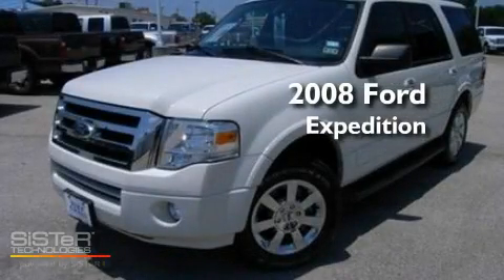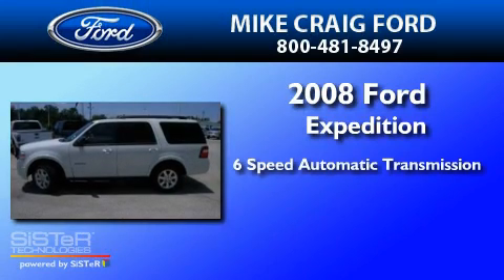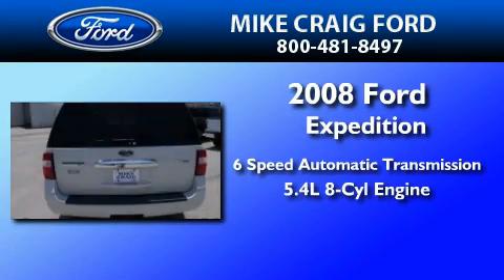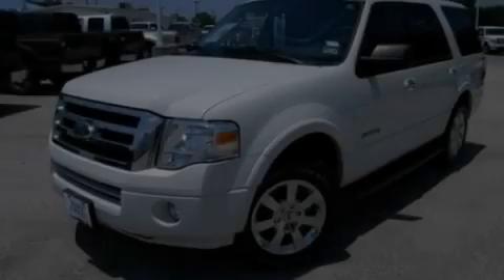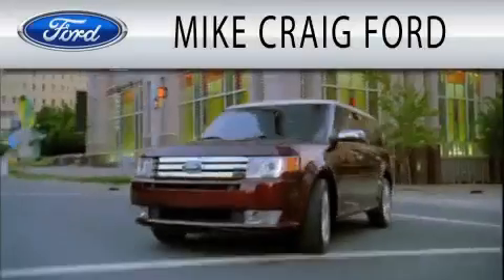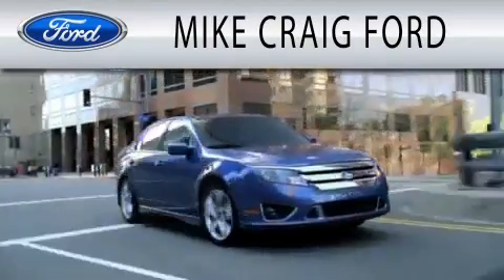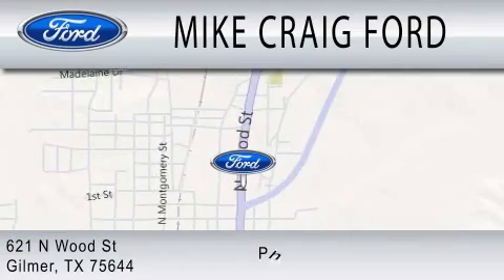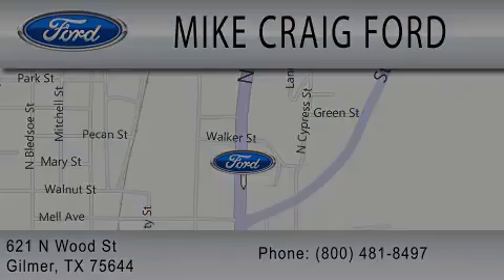2008 FORD EXPEDITION TX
Year : 2008
 Make : FORD
 Model : EXPEDITION
 Engine : 5.4L V8
 Trans . : AUTO 6SPD
 Exterior : OXFORD WHITE CLEARCOAT
 Miles : 69,324
 Interior : CHARCOAL BLACK
 Stock : K08T0005